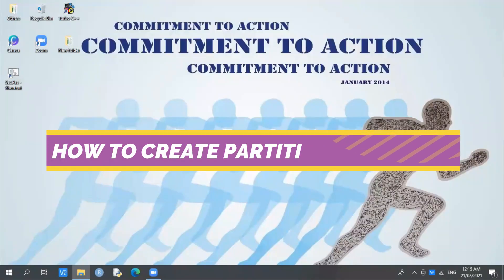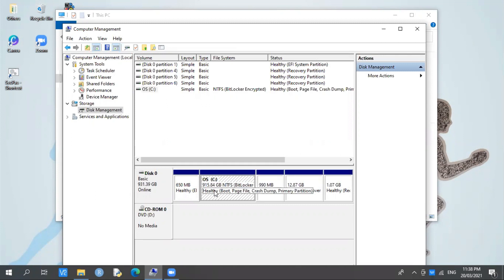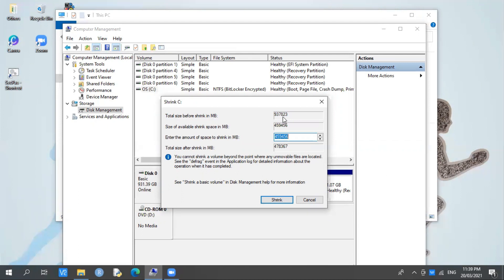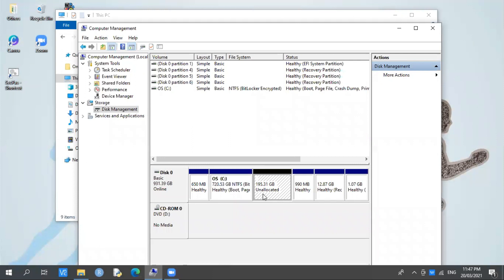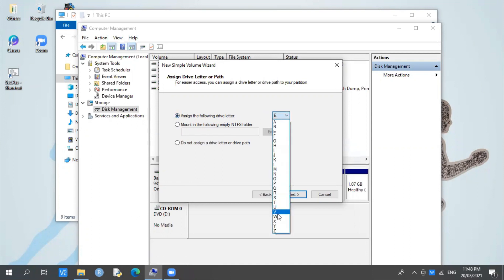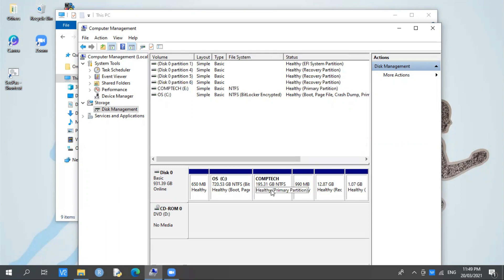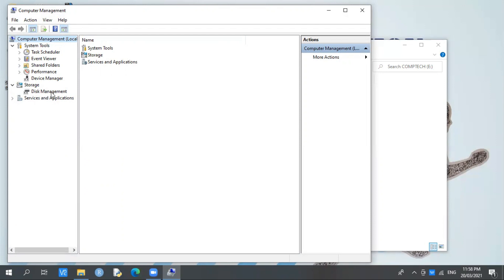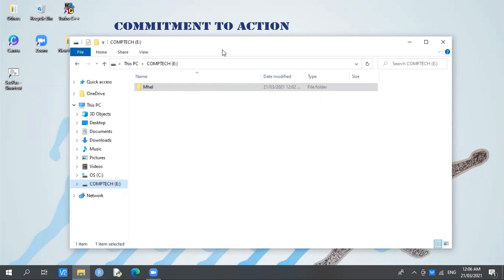How to create Partition in Drive C?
In this tutorial video, you will able to learn on how to create partition on your Drive C in your Computer.

God bless!